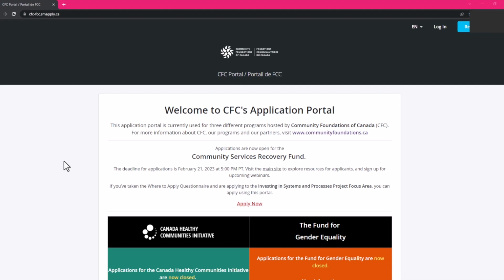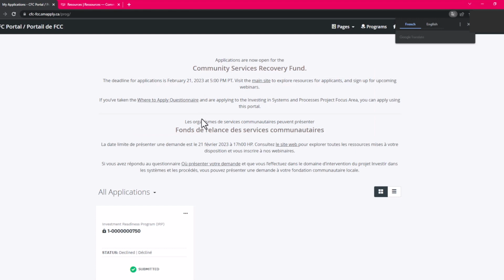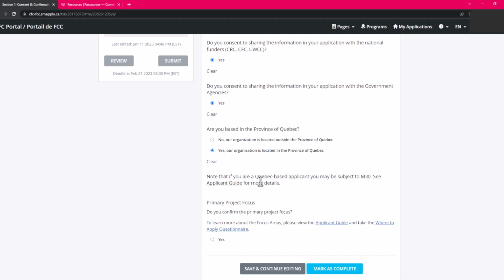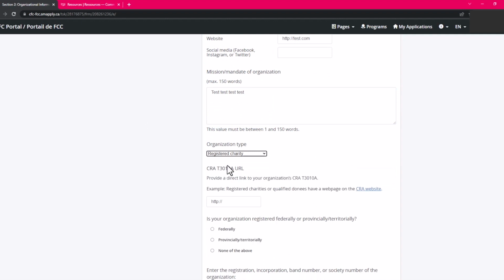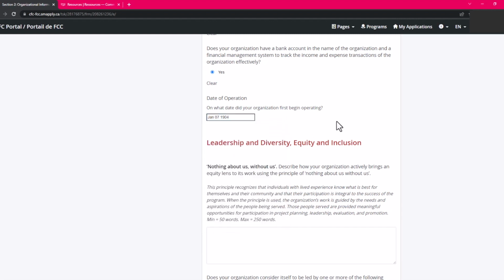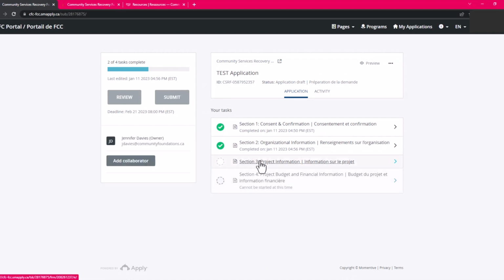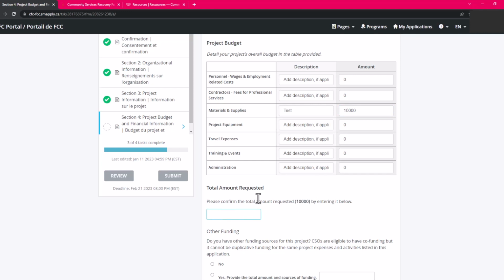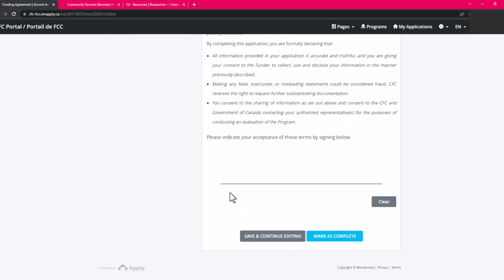Community Services Recovery Fund, CFC Application Screencast (How to apply)